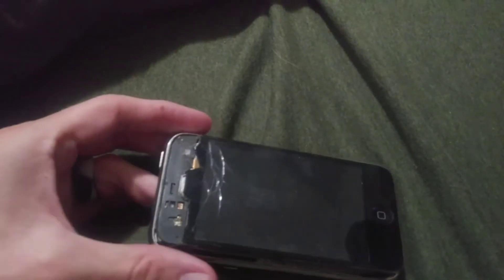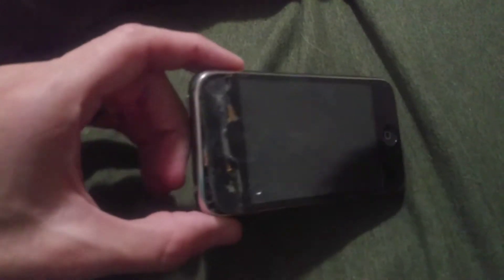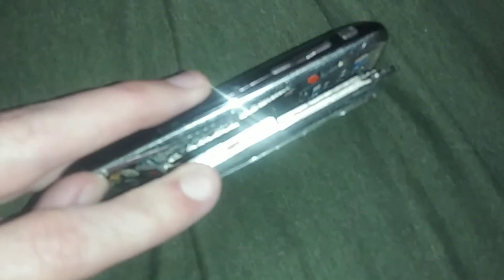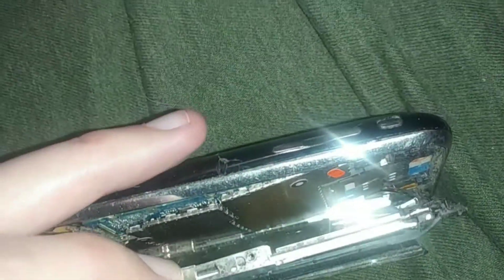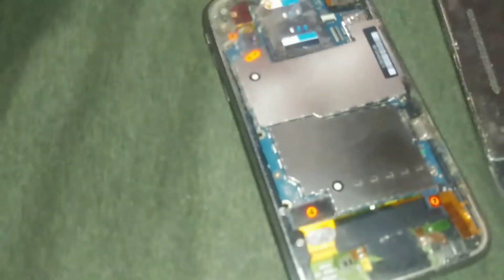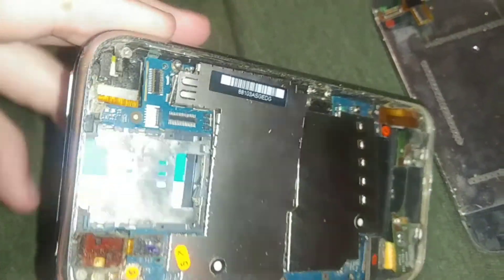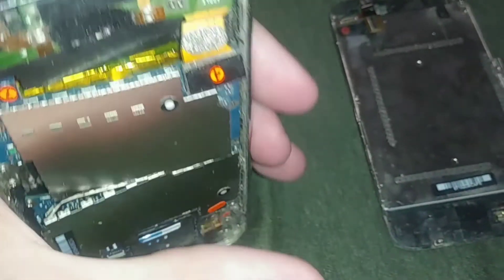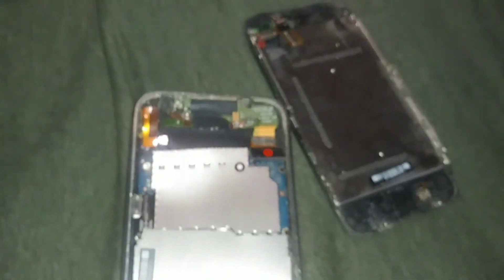iPhone battery expansion/explosion. Like the PSP. Did you know this happens?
So I had no idea that this could happen on the iPhone just like it does on the PSP.

We found this old iPhone 3GS while we were cleaning through our storage and it appears that the battery has expanded on it like it does on the Sony PSP.